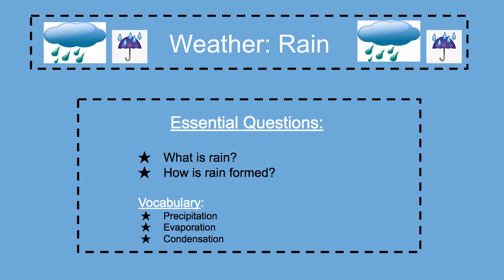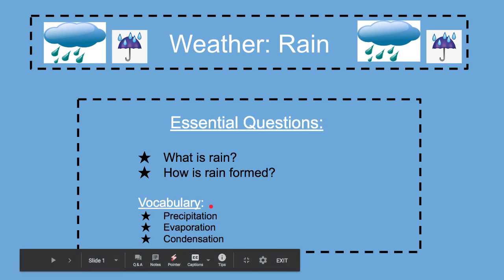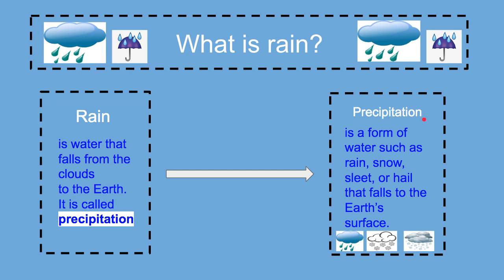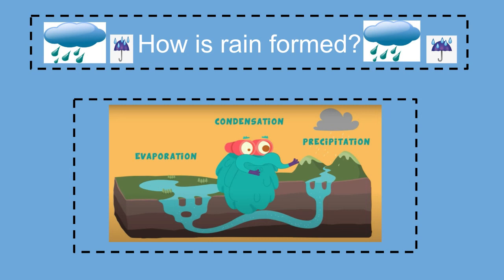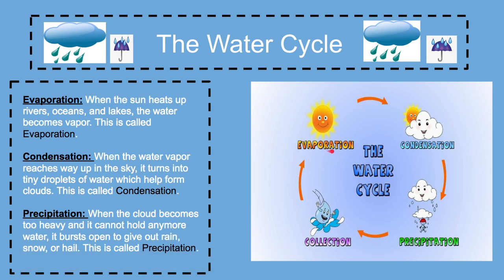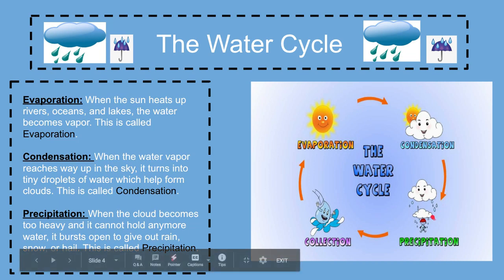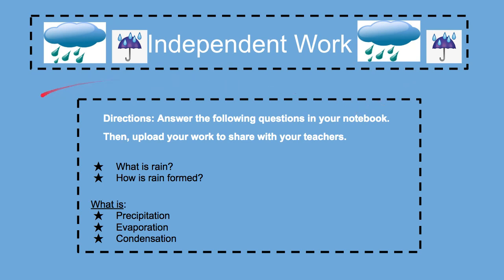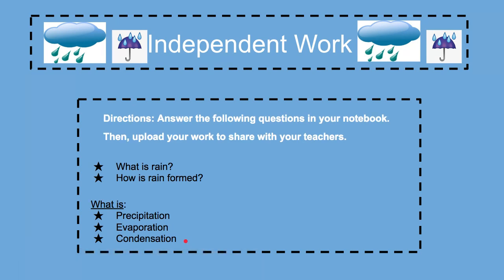Weather:Rain - Google Slides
Science: How is rain formed?